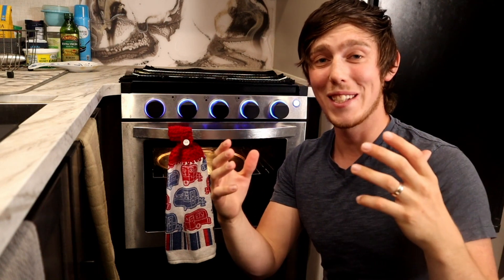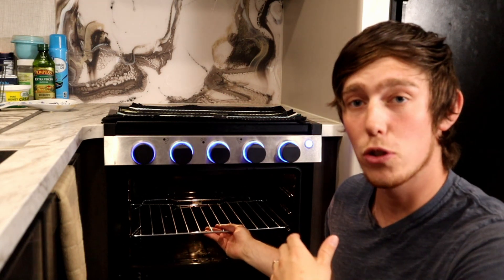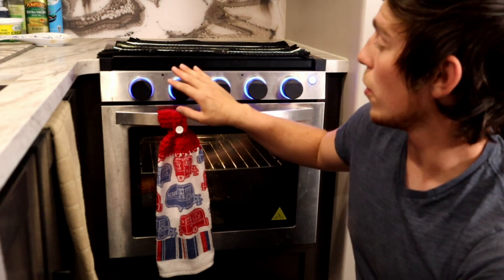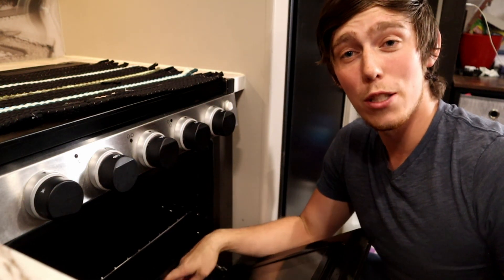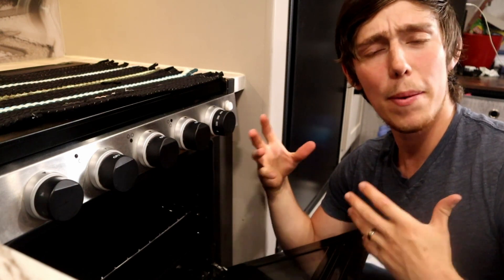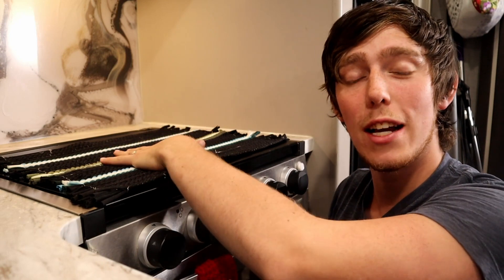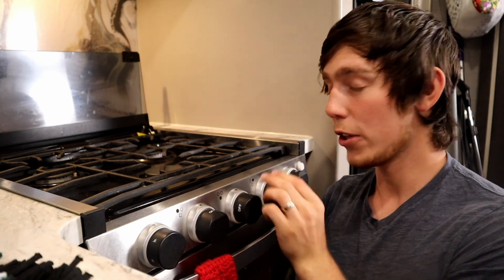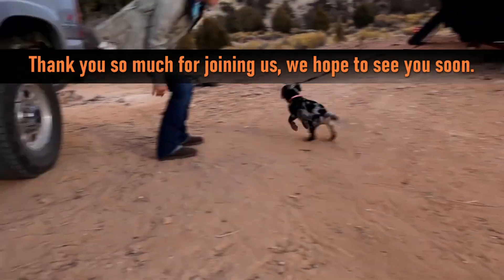How to use RV oven / How to use RV stove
How to use a RV oven and stove? We answer this question and other questions like, how to light a RV oven, and how to light a RV stove in this short video. We will show you the basics of using your new oven and stove combination and discuss a few things to keep in mind. This is a Greystone oven from our cruiser crossroads Aire 28rks but most RV propane ovens work the same.

Chapters:
0:00 Introduction
1:06 Differences
2:50 Controls
4:25 Lighting the oven
5:50 Cooking in the oven
7:15 Stove top walkthrough
8:47 Conclusion

We make great content about RV life, Travel, and Outdoor adventures. We hope to see you again and have a blessed day.

Always check you manufactures guide to your RV appliances for the best instructions.